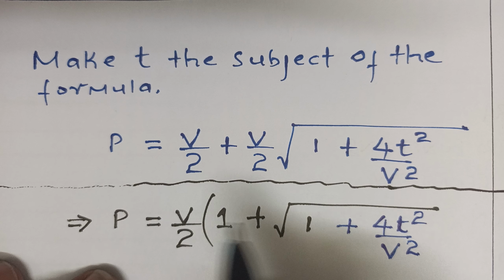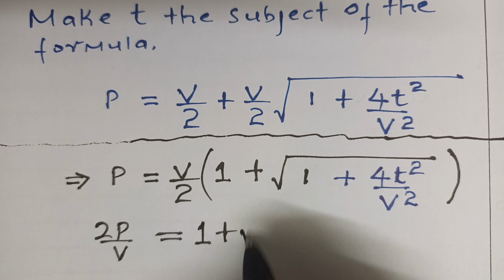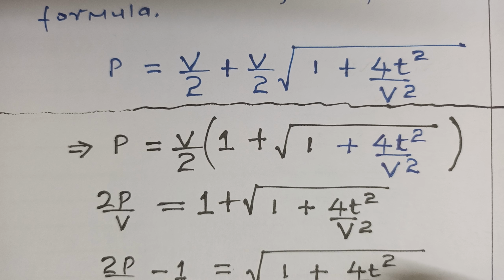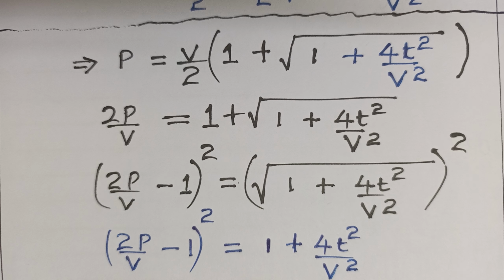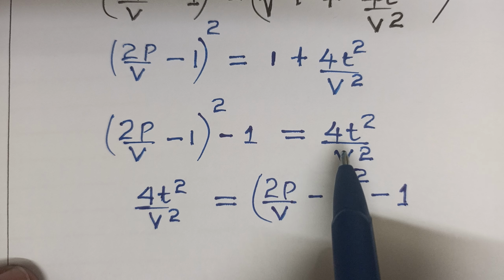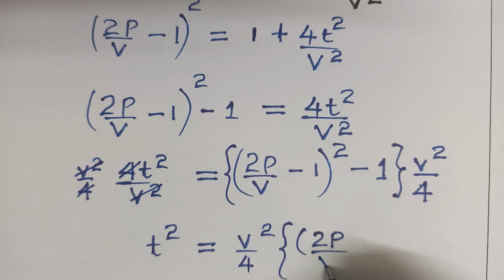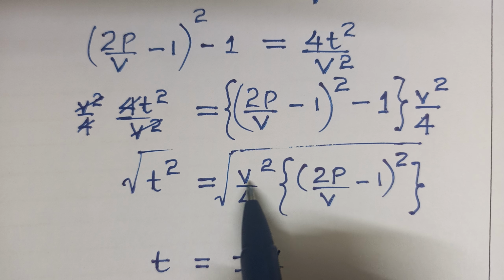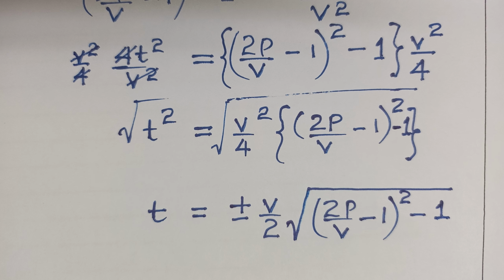Make t the Subject of the Formula